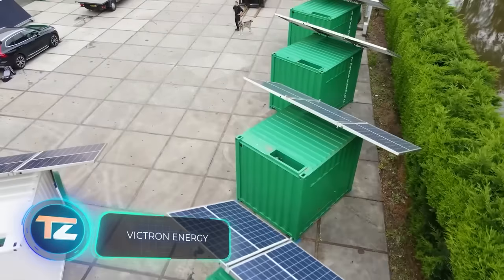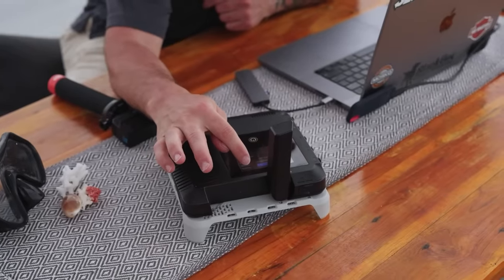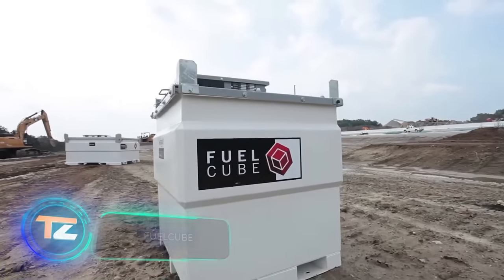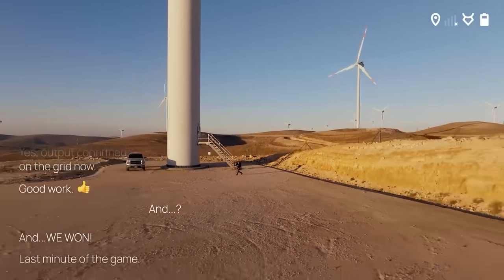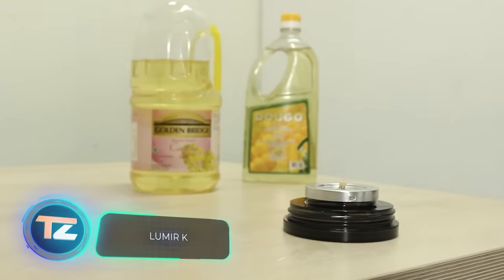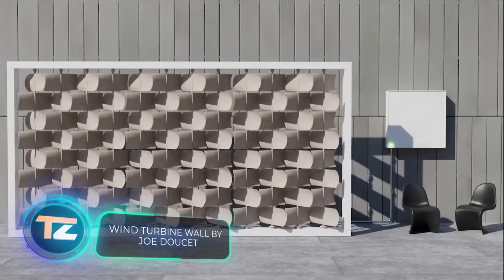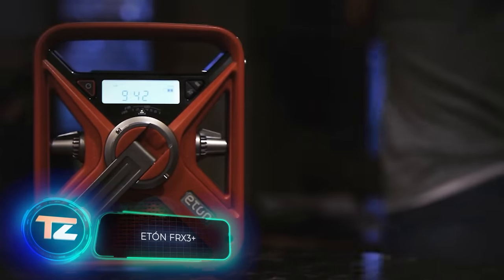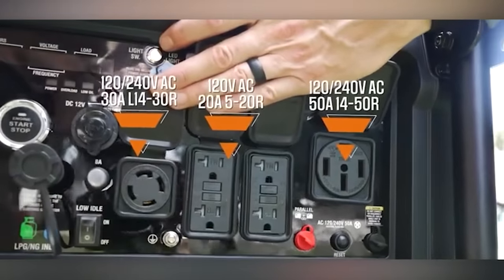15 GADGETS AND INVENTIONS THAT WILL WORK EVEN IN FULL BLACKOUT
8) Wind Turbine Wall by Joe Doucet

00:00 - Victron Energy
01:07 - ALLPOWERS Solar Panel
01:23 - Iridium GO! exec®
02:27 - Heatmaster ss
03:29 - Coolar
04:19 - FuelCube
05:02 - Scepter Duramax
05:31 - Cat® S75 Satellite Phone
06:27 - Cordulus Farm
07:27 - NowLight
08:28 - Lumir K
09:26 - Kitepower
10:33 - Wind Turbine Wall by Joe Doucet
11:25 - Geneark
12:19 - Etón FRX3+
13:17 - OakTec
13:57 - Tri-Fuel GM10500iETC